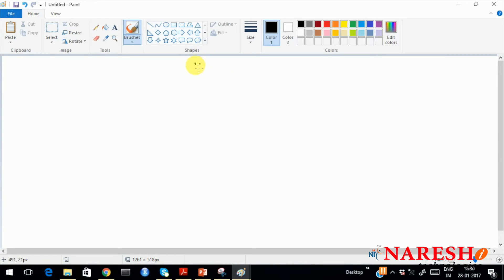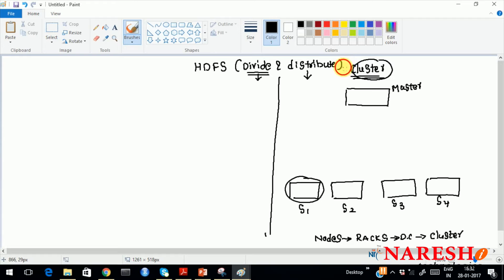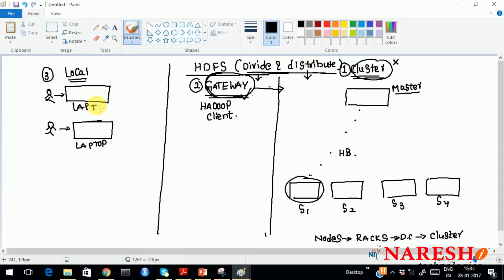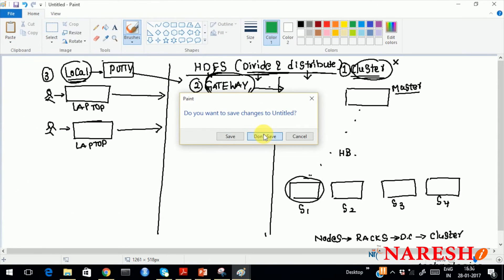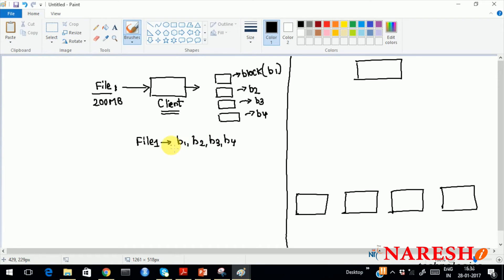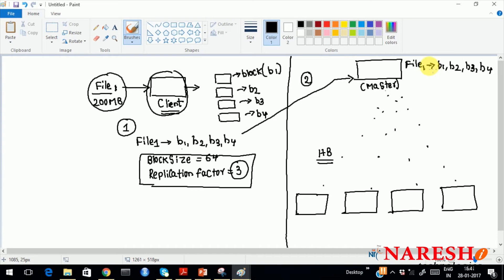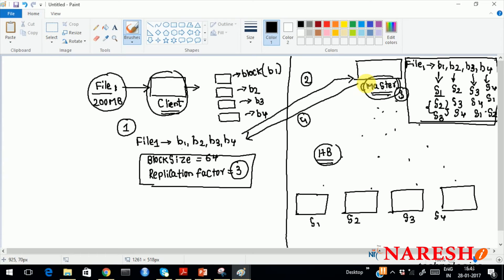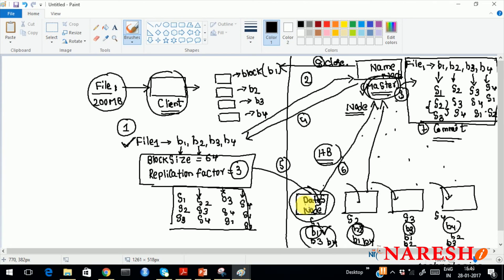Hadoop HDFS Data Write Operations | Hadoop Tutorials for Beginners | Mr. Srinivas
? Our Online Training Features:
1.Training with Real-Time Experts
2.Industry Specific Scenario’s
3.Flexible Timings
4.Soft Copy of Material
5. Share Videos of each and every session.